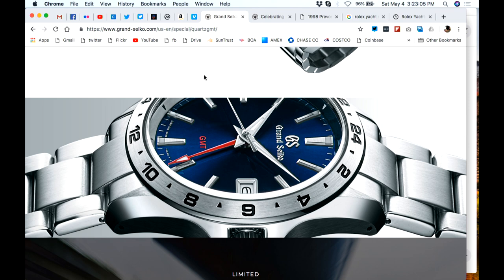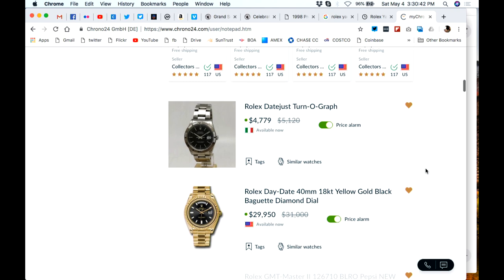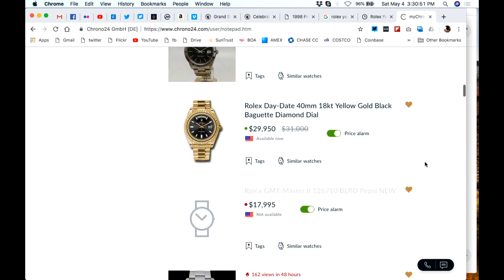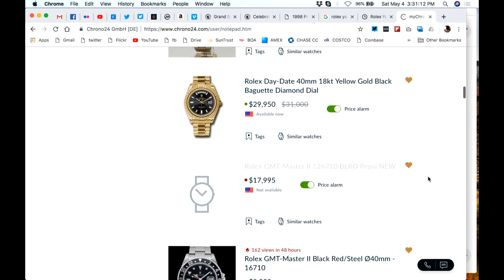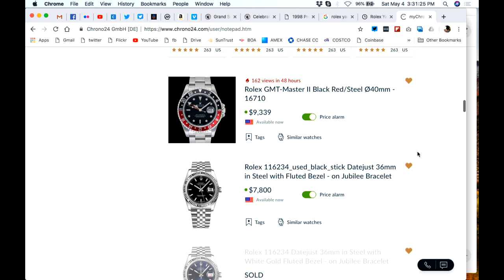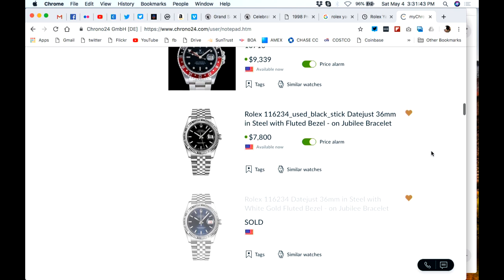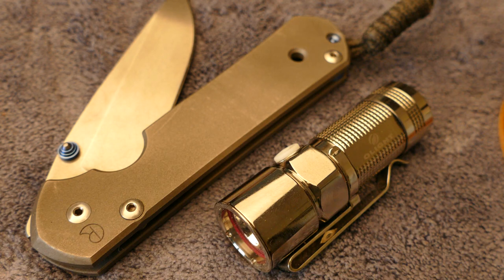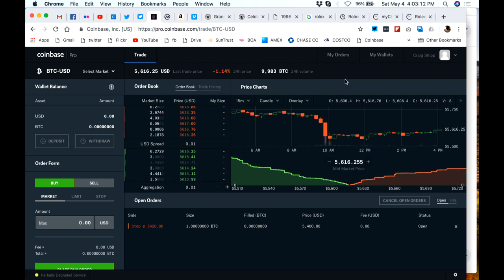Perfect 24/7/365 Watch - Rolex or Grand Seiko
So, does the perfect one watch solution exist? Maybe a Rolex DAY-DATE? A Grand Seiko diver or 9f movement watch like the SBGN005 GMT. Or maybe a Rolex DATEJUST? Or an older Submariner or the beautiful Yacht Master?